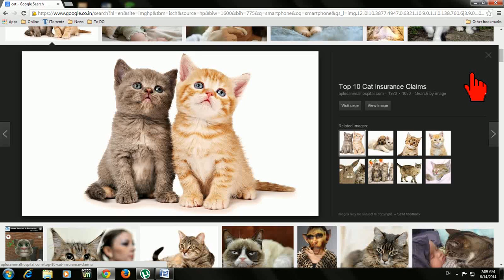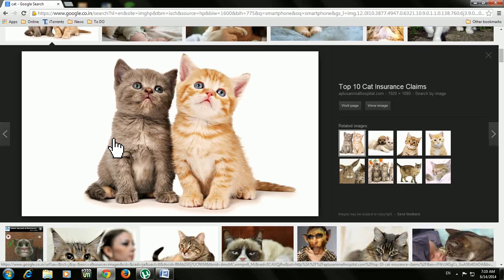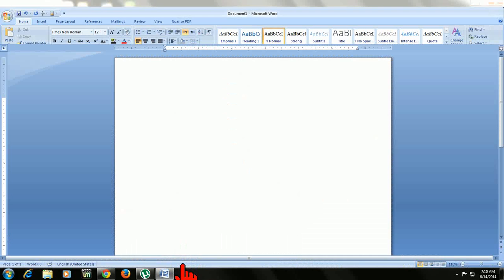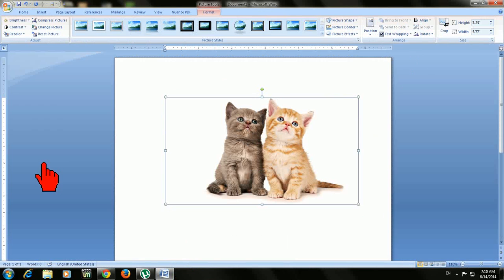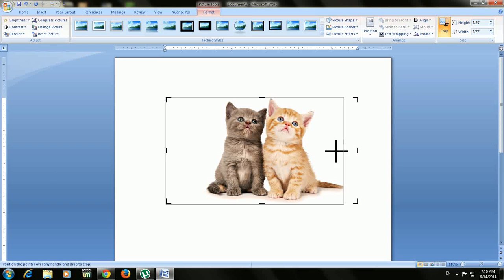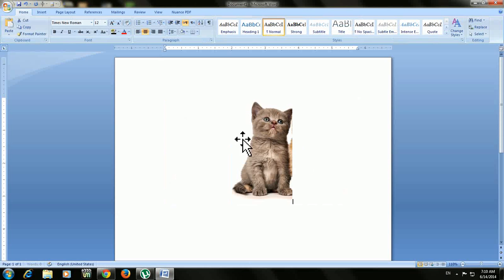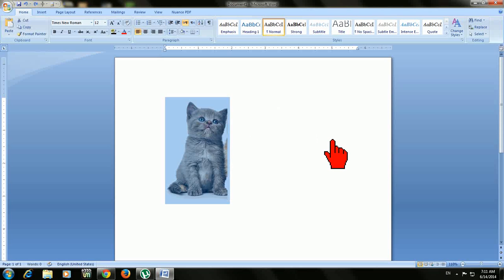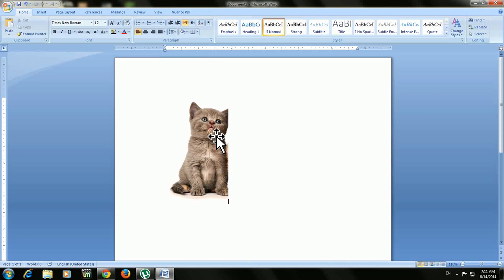How to Print Selected Image or Picture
In this video you will learn how to print selected image and how to crop and cut the image